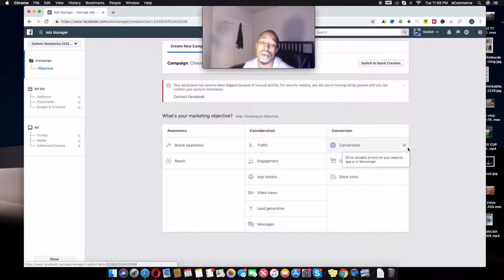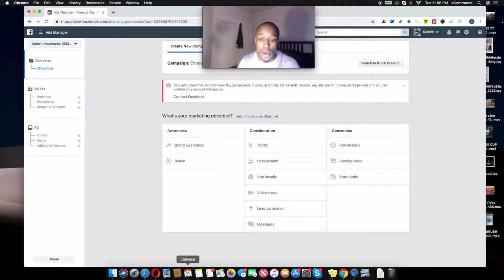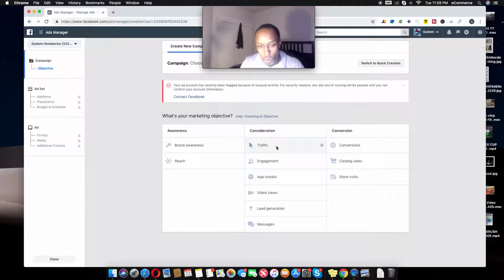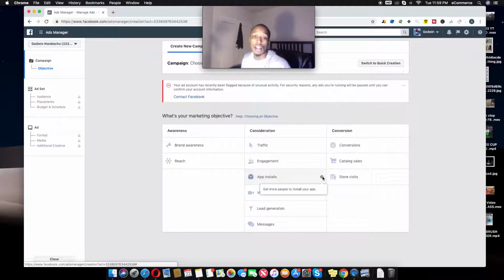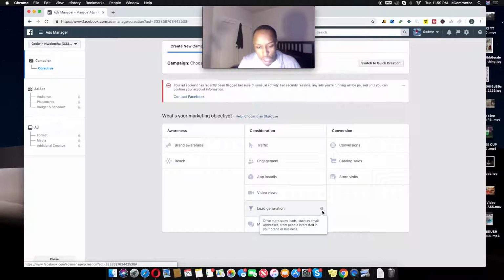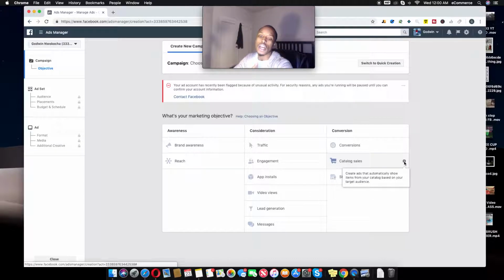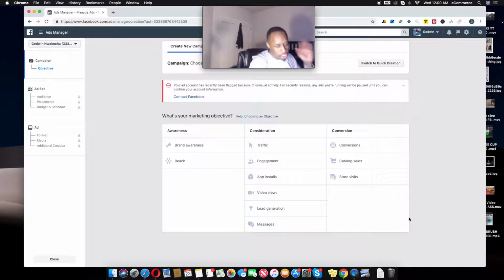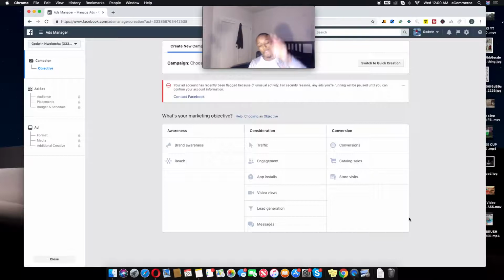facebook objective 1:22